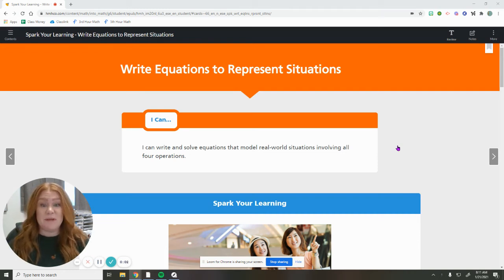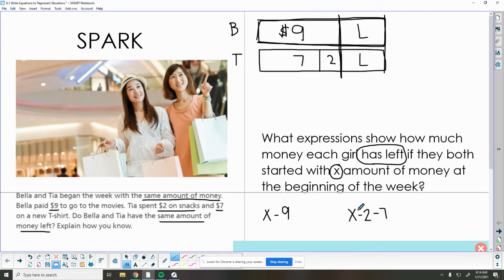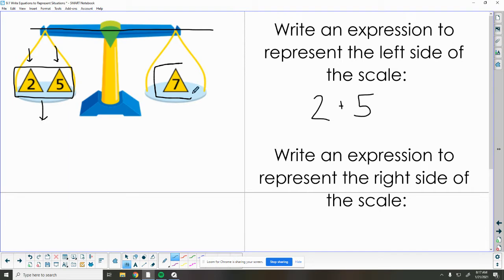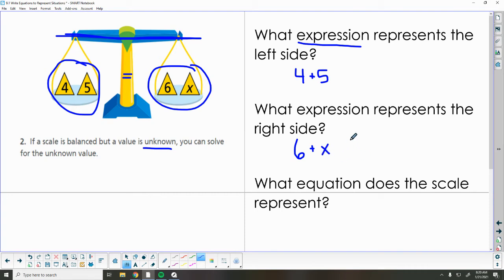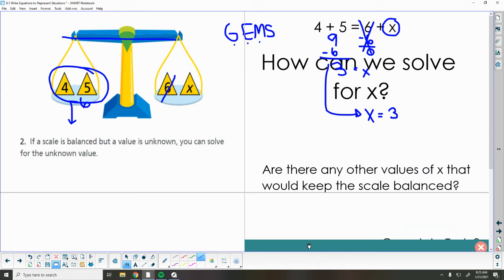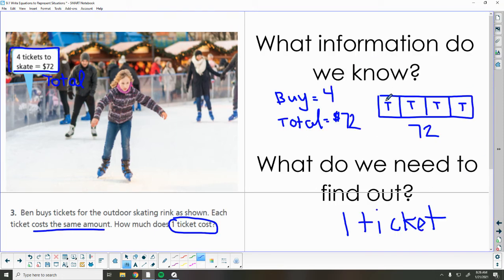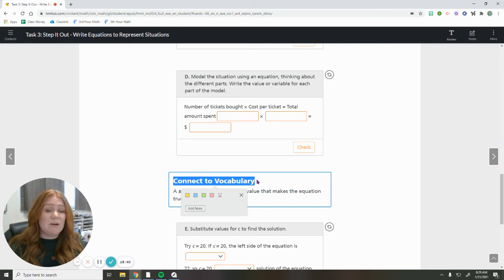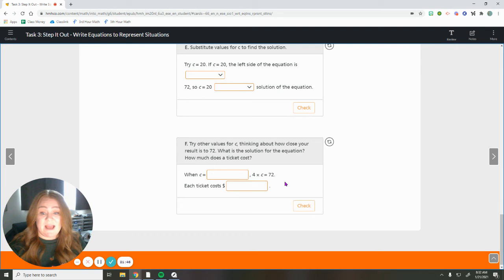Into Math 9.1 Write Equations to Represent Situations